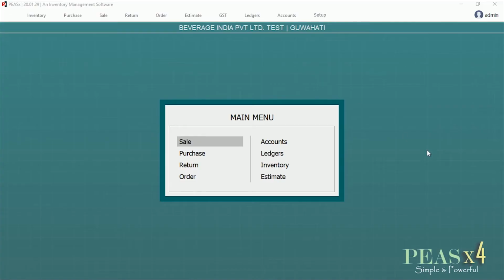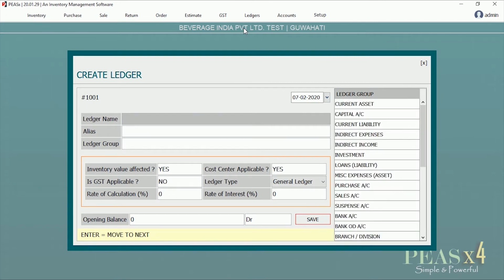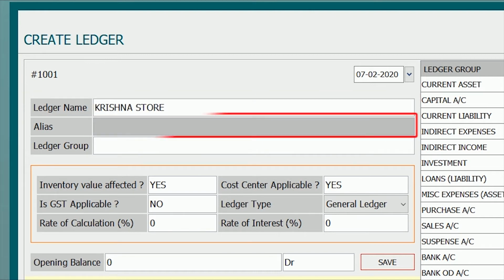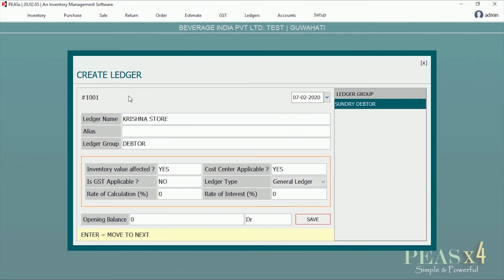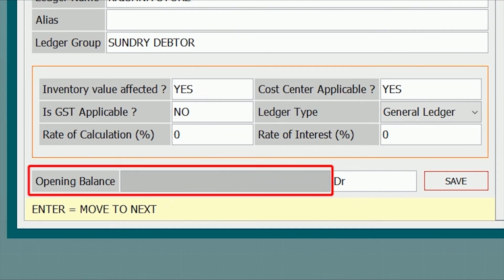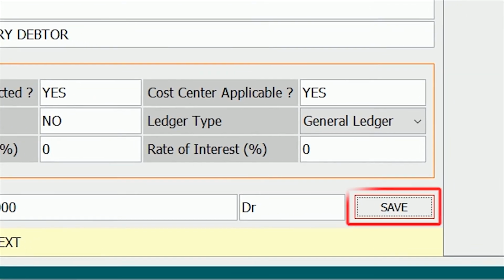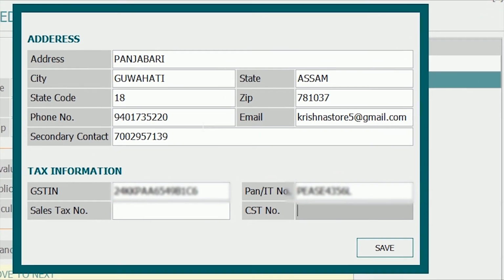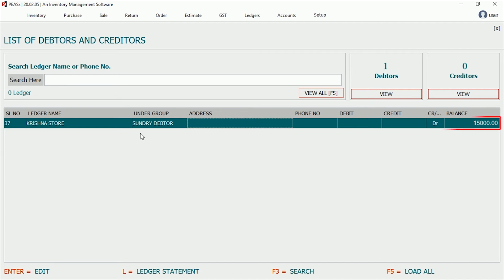Add new customer in PEASx | Easy to use Accounting software | GST Billing Software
Easy to use inventory and accounting management software. GST Billing Software. Inventory Management Software.

**  Add new customer

Team PEASx
Services